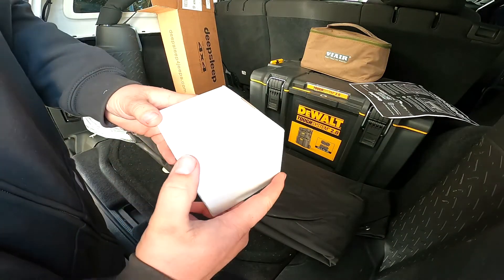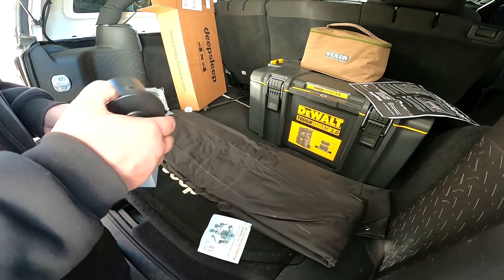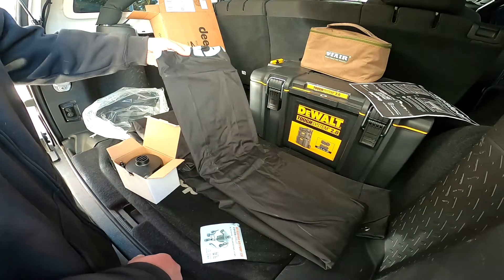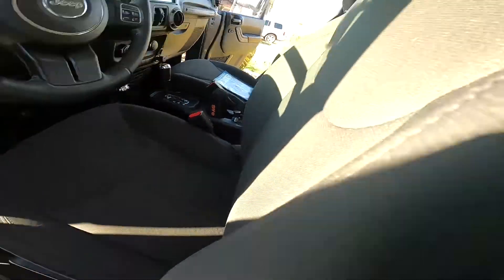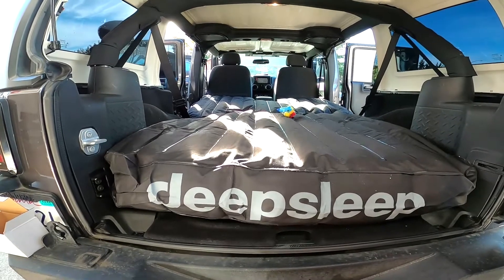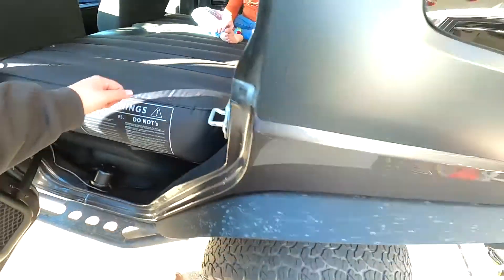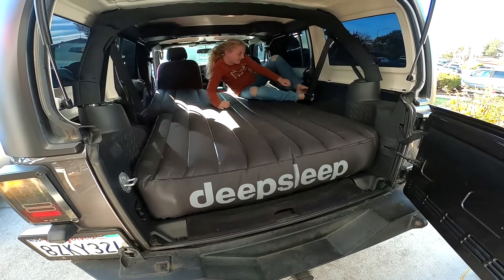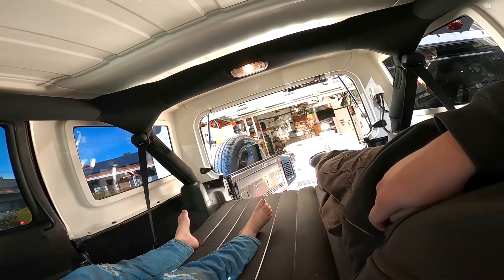deepsleep air mattress for jeeps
air mattress made just for jeep j/k

We sell premium fishing leaders and hooks